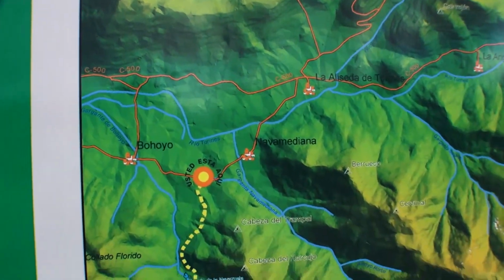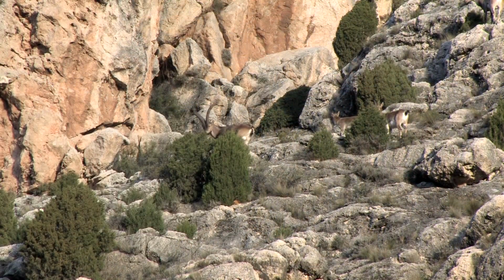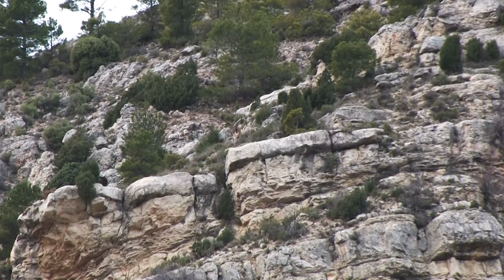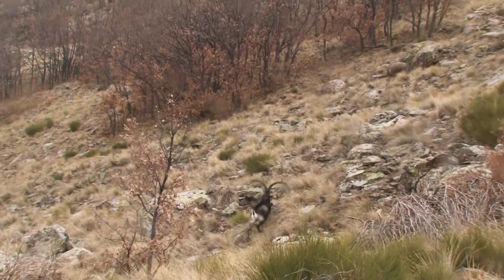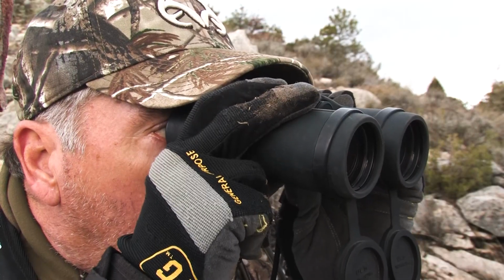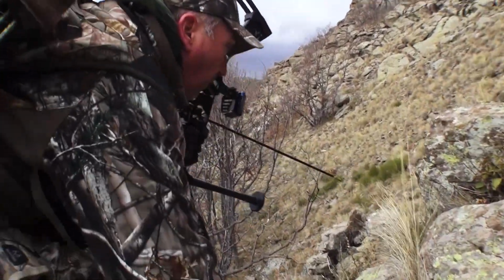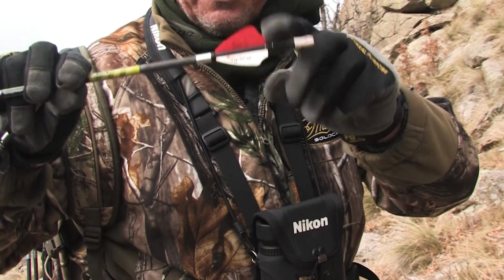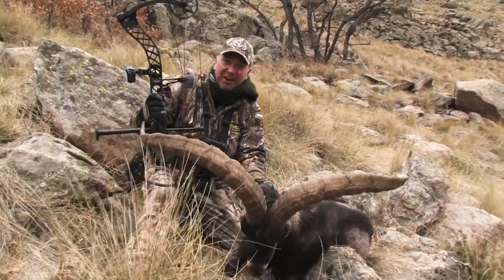The Devils Mountain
Adventure Bowhunter Tom Miranda travels to the Gredos mountains of Spain in pursuit of the Demon Ibex. Bow and Broad Heads Only!!